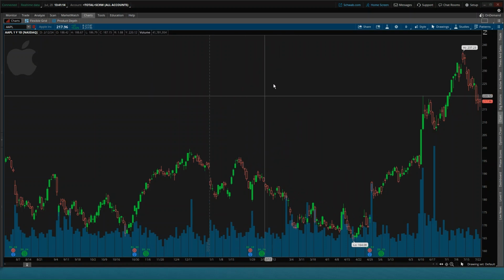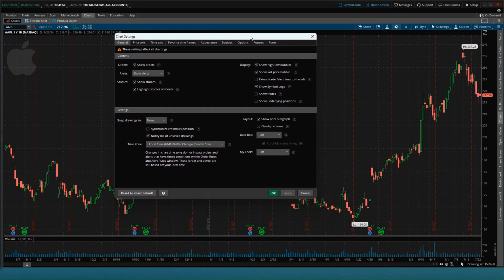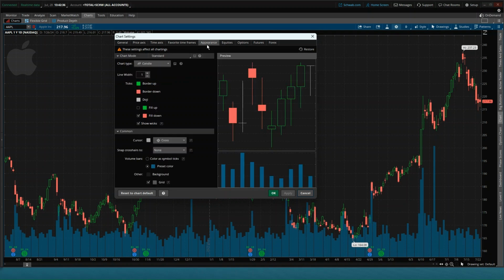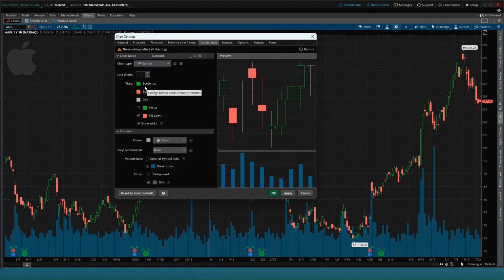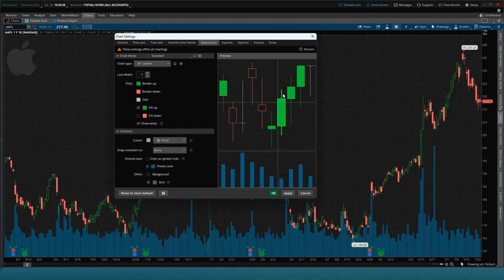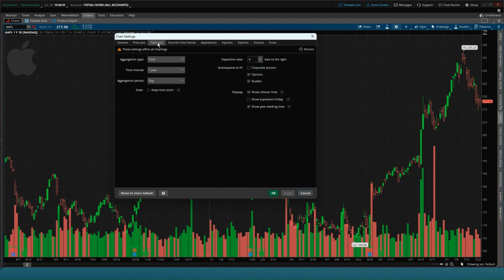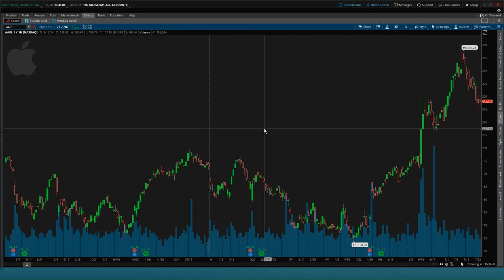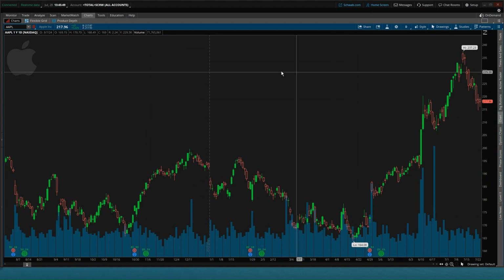Best Chart Appearance Settings in ThinkorSwim | Price Action | Volume Analysis | Swing Trading | TOS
In this video I will be walking through how to enhance the chart settings in the Thinkorswim Platform. Use this guide to enhance the visibility and readable of your charts to better focus on price action and volume analysis.

**Timestamps**
0:00 Introduction and Overview
0:42 Overlap Volume Layout Option
1:10 Remove Option Expiration Vertical Red Lines
1:28 Chart Appearance Settings Options
3:02 Change Volume Color Bars to Price Change
3:45 Remove Grid from Price Chart
4:20 Conclusion and Final Thoughts

👉Excel Version
👉Google Sheets Version